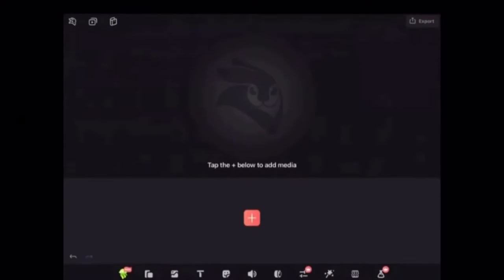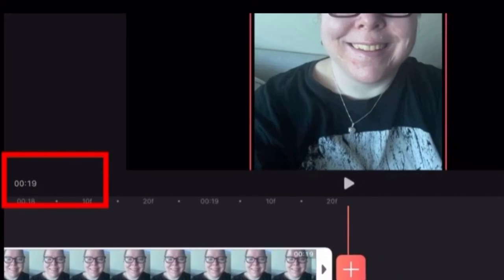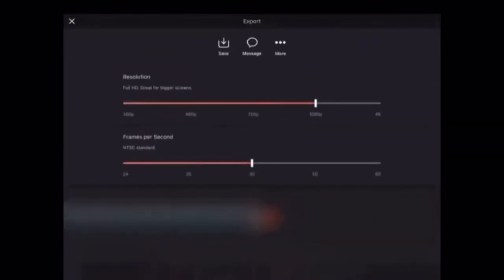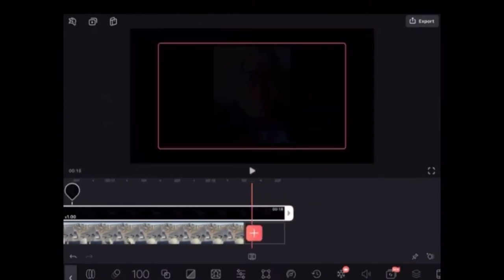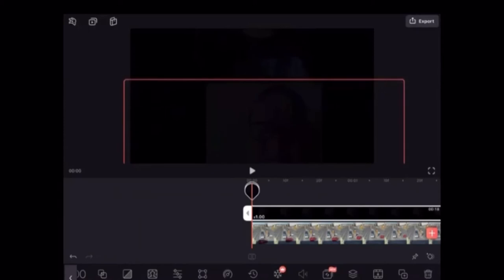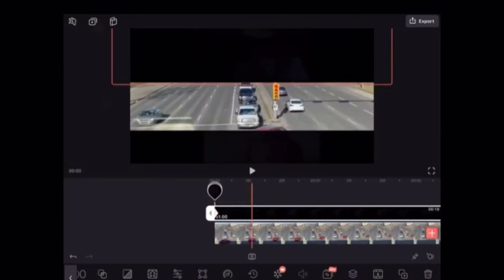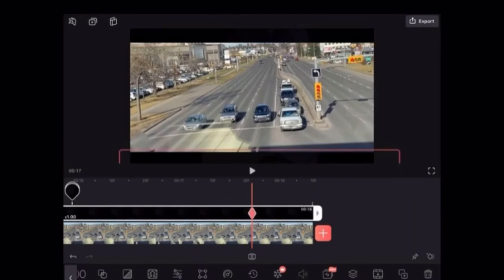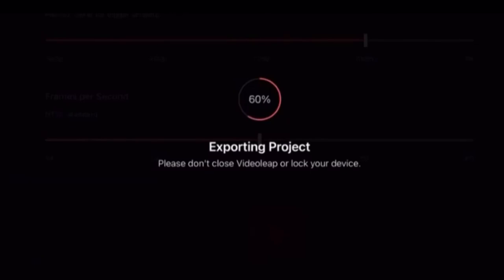How To Do A Cinematic Reveal| Videoleap Tutorial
In thais Videoleap tutorial I show you how to do a cinematic reveal and how to build cinematic black bars rather then downloading them from Google or using a preset effect. After watching a few videos from other YouTube creators, I wanted to try and recreate cinematic black bars in Videoleap  Although I have a lifetime subscription to Videoleap. I’m using the free version in this tutorial.

Dee Nimmin.